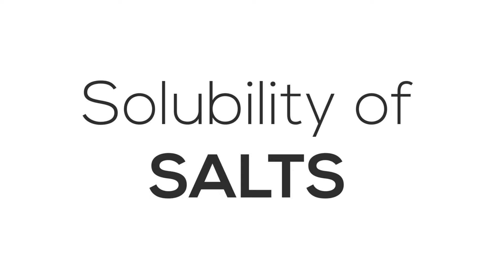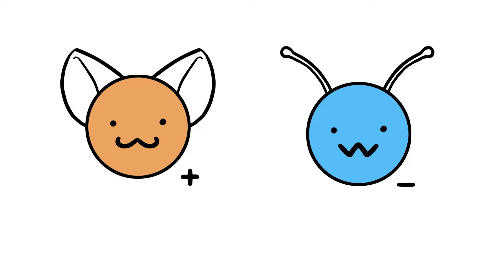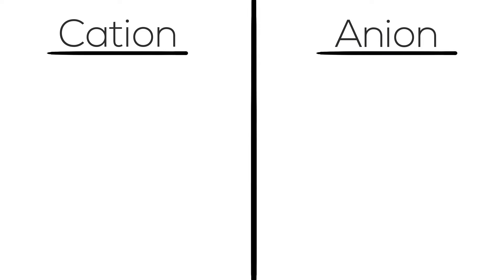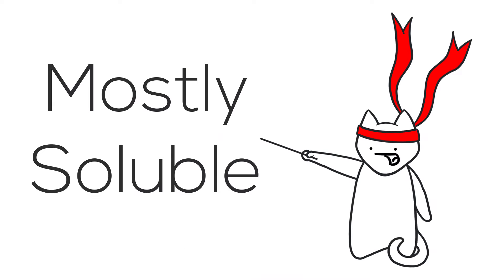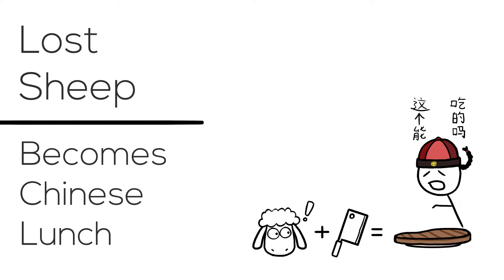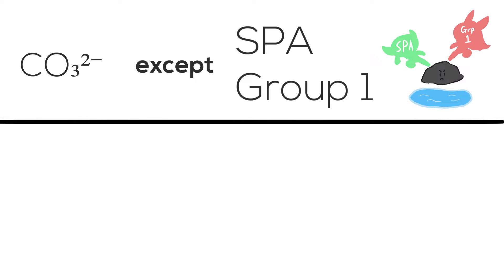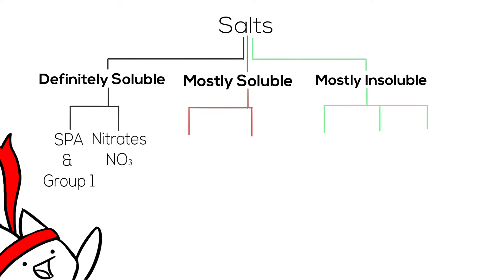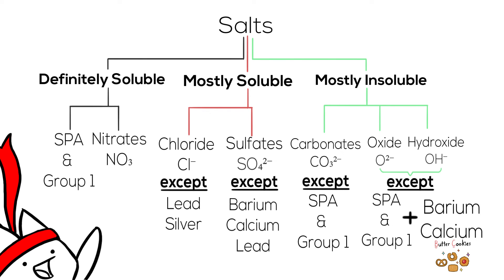Determining Salts Solubility - O Levels Chemistry with Seraph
Determining the Solubility of Salts is the important first step in many processes (such as salt preparation).

In this video, we will explore the tips and tricks to determine, and remember, the solubility of salts, which is one of the crucial information in O Levels Chemistry.